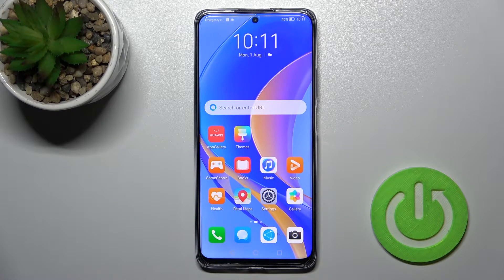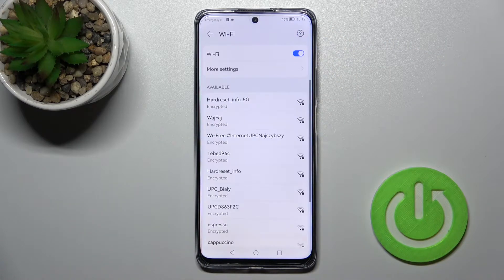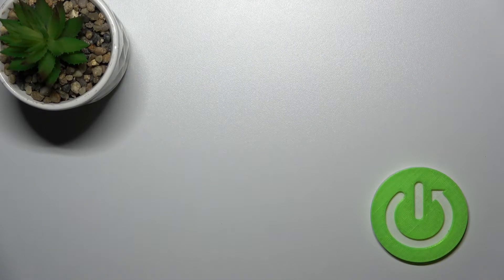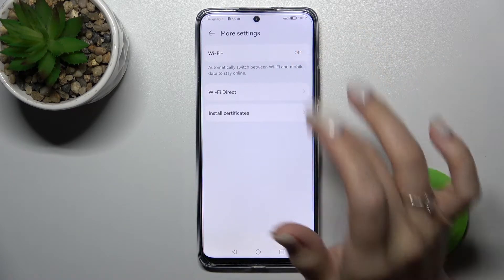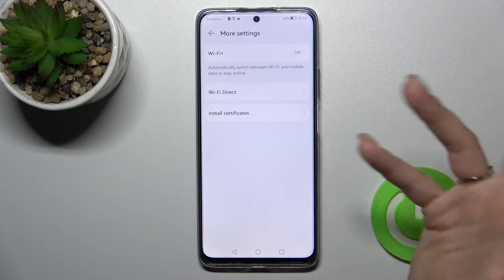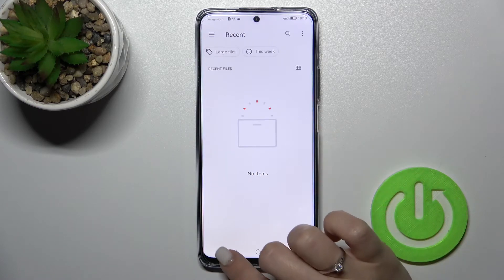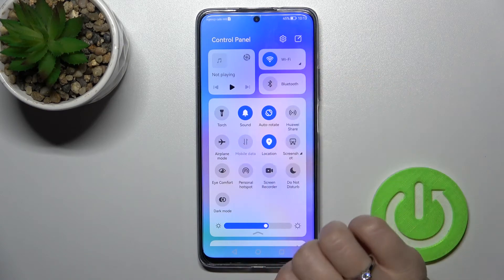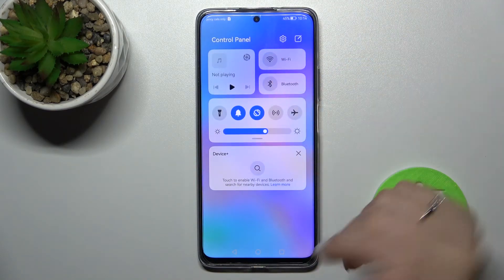How to Connect the HUAWEI Nova Y90 Device to WiFi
Learn more about the HUAWEI Nova Y90:
In this video tutorial, we would like to demonstrate how you can establish and configure the connection to the WiFi on your HUAWEI Nova Y90 smartphone. Thus, if you would like to learn how to enable WiFi on the HUAWEI Nova Y90 mobile device, we kindly encourage you to watch this video. Please enjoy!

How to establish a WiFi connection on the HUAWEI Nova Y90? How to enable WiFi on the HUAWEI Nova Y90? How to turn on the WiFi on the HUAWEI Nova Y90? How to configure the WiFi settings on the HUAWEI Nova Y90?